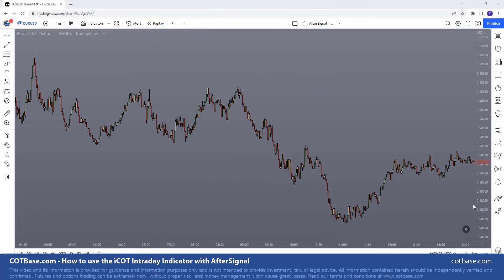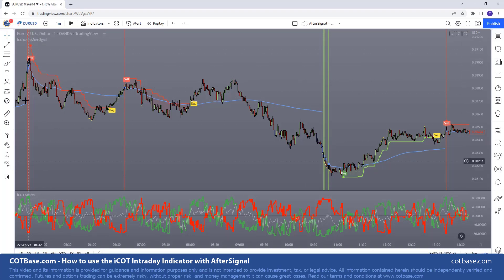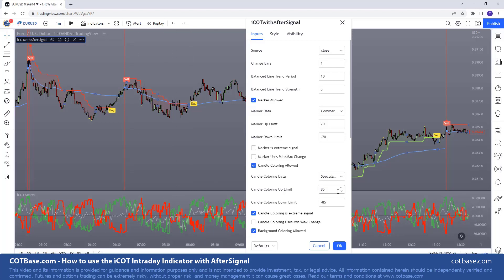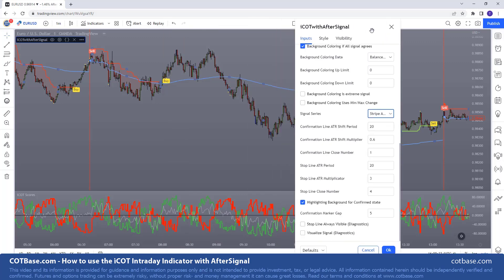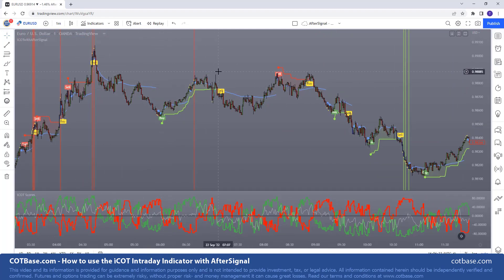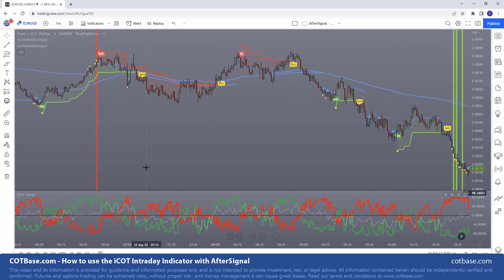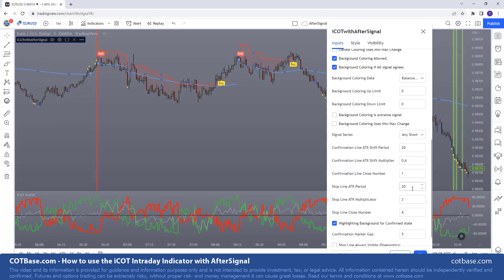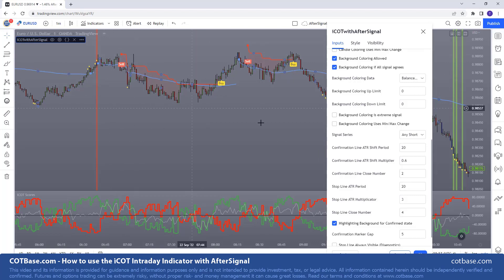COTbase.com: How to use the iCOT Intraday Indicator with AfterSignal?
In this video I will show you the most important basic settings for the iCOT Intraday Indicator with AfterSignal.

Follow us on Instragram & Facebook!